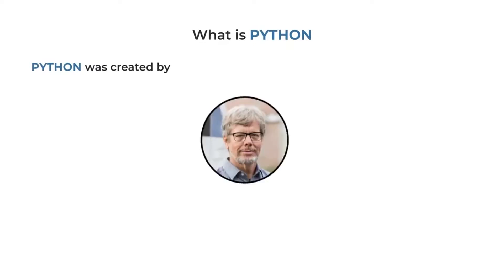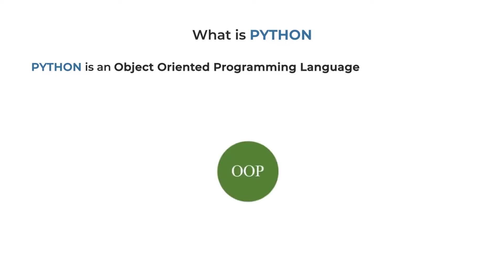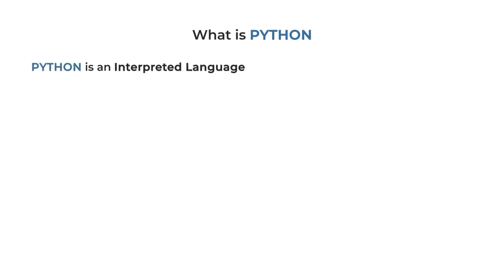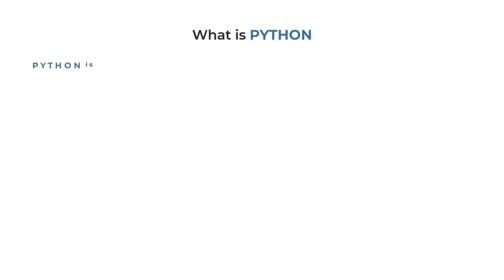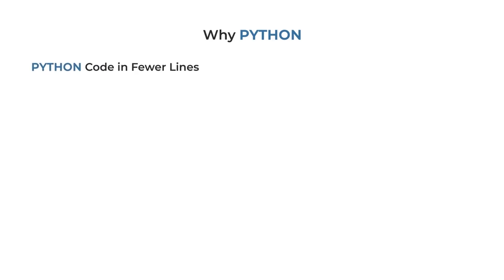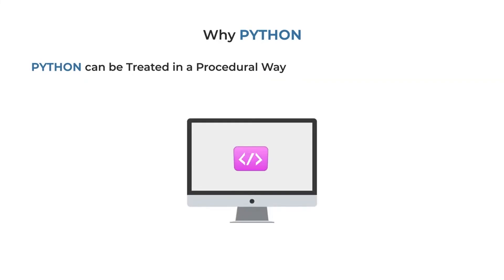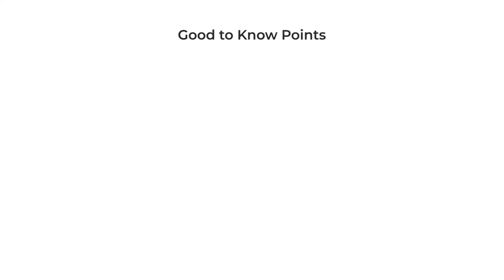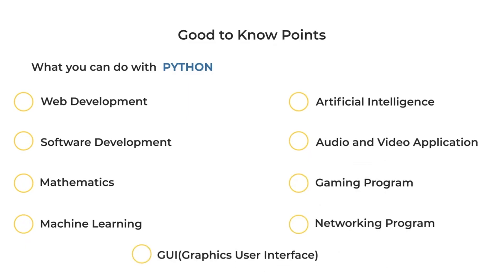#2 Why You Should Learn Python in 2022 (தமிழில்) | Python Beginners Course in Tamil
In chapter #2 of this Python Tamil full course, our instructor will explain the main reasons to use python for programming under the topic ‘WHY TO USE PYTHON?’ & alongside narrating its brief history.  You’ll get introduced to technical terminology like OOPs, Procedural programming, Scalable and Reusable code, & all the other best features of Python. By the end of this chapter, you’ll understand the answer to “What you can do with Python?”.

Here it proves to be the best way for beginners to learn programming by making the first move with the python programming language. And, learning core concepts of python can be super-easy when it is taught in native languages. This Python course of GUVI is instructed in Tamil by Mr. ArunPrakash, CEO of GUVI and, an IT & Software industry expert with 15+ years of Professional Programming expertise.

Aspiring to master Programming skills as a fresher?
Begin with this Python programming course in tamil, where all the basic & foundational concepts are well-curated and clearly explained to make any beginner understand effortlessly. Break the barriers in gaining the programming skills just by following this python Tamil tutorial with chapter-wise video sessions,  interactive quizzes & coding practice on CodeKata of GUVI.

To continue with the next chapters of the entire Python course & to claim the Course Completion Certification.